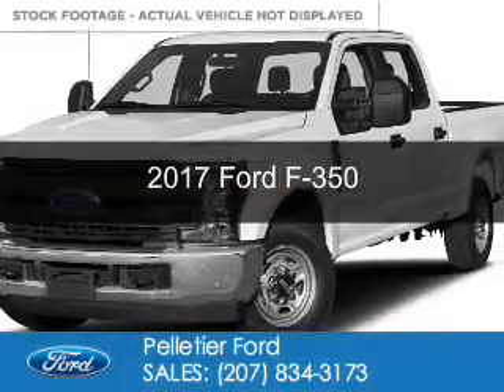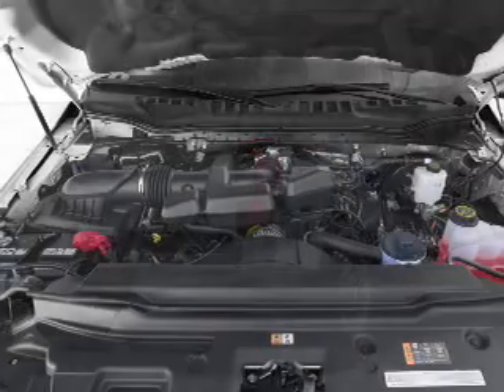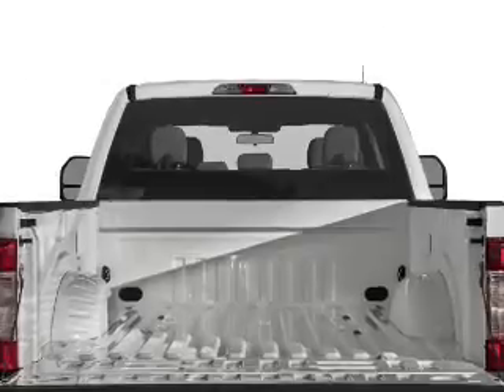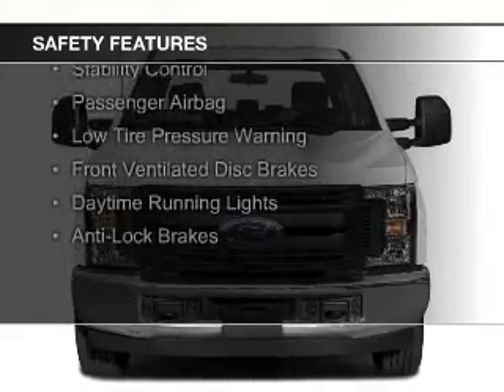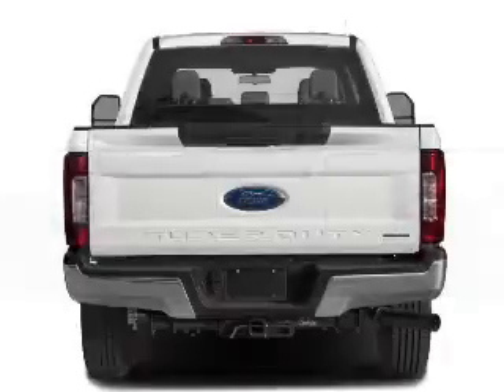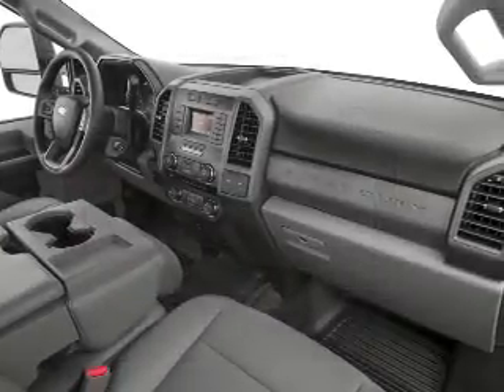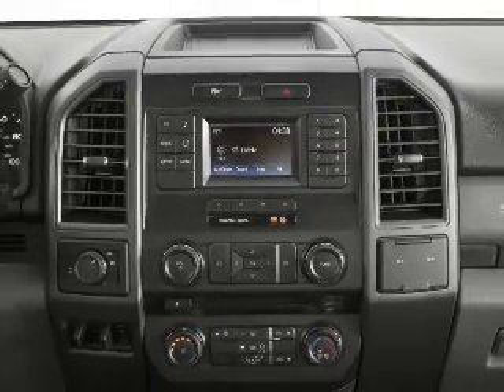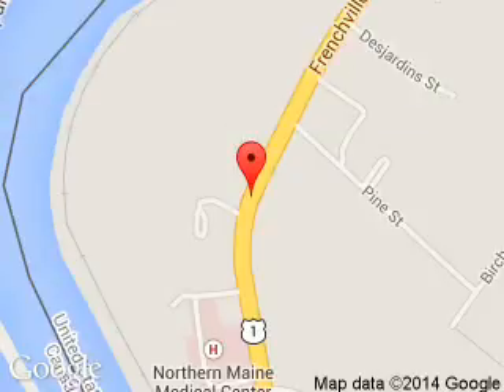2017 Ford F-350 - Fort Kent ME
Phone:
Year: 2017
Make: Ford
Model: F-350
Trim:
Engine: 6.7 liter 8 cylinder 32 valve
Transmission: 6-Speed Automatic
Color: White
Mileage: 0
Address:
213 E Main St